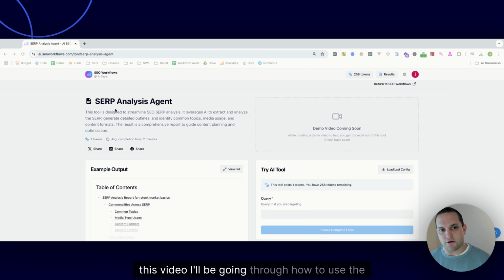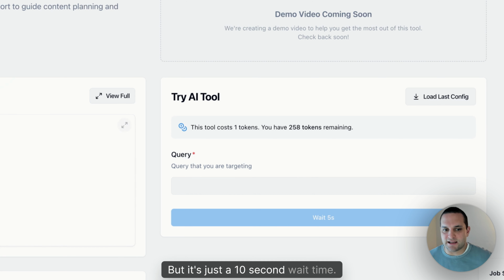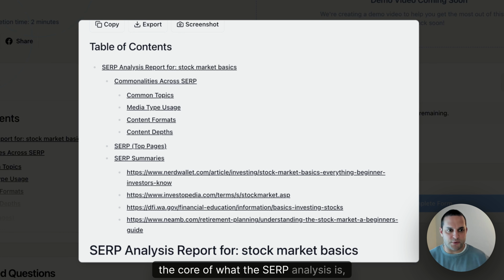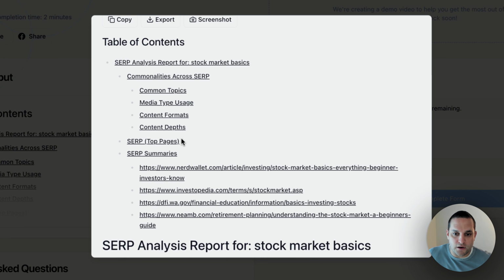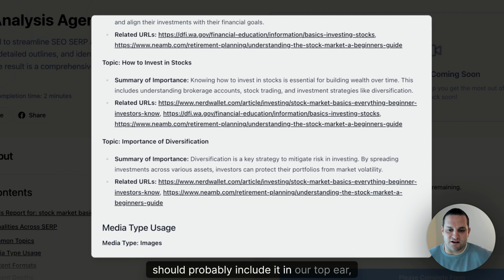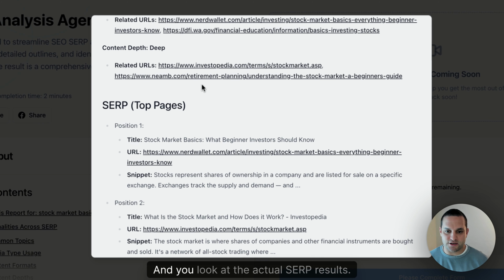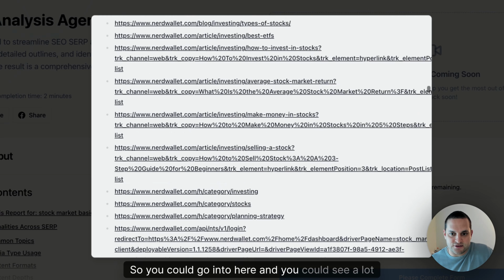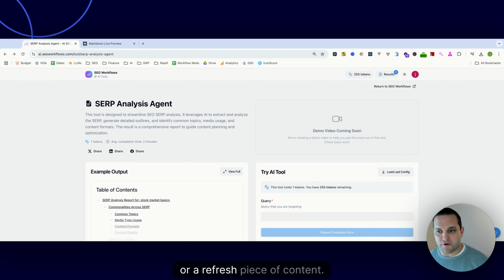How to use the SERP Analysis Agent (SEO Workflows)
**Description:**
Want to know what your competitors are doing to rank #1?  This video is your quick guide to using the *SERP Analysis Agent* in SEO Workflows!  It's incredibly easy to use, and unlocks powerful insights to boost your SEO strategy.

Learn how to analyze SERPs in minutes, understand content trends, and identify opportunities to outrank your competition.  No more guesswork – get data-driven insights straight from the search results!

* *Effortless SERP Analysis:* See how simple it is to get detailed reports with just a few clicks.
* *Identify Content Commonalities:*  Uncover the trending topics, media types, and content formats dominating the top search results.
* *Granular SERP Data:*  Dive deep into individual page analysis and understand what makes top pages tick.
* *Actionable Insights:*  Use the SERP summary to refine your content strategy and create winning content.
* *Exportable Reports:*  Easily export your analysis to Word documents or Markdown for seamless integration into your workflow.

_*⏱️ Timestamps:*_
[0:00] Introduction to SERP Analysis Agent
[0:05] Submitting Your First SERP Analysis Job
[0:27] Real-time Job Status & Monitoring
[0:33] Exploring the Output Report & Export Options
[0:46] Understanding "Commonalities Across the SERP" - Topics, Media, & Formats
[1:15] Deep Dive into SERP Result Breakdown
[2:05] Analyzing SERP Summaries - Page by Page Insights
[3:22] Examining Top 4 SERP Results in Detail
[4:27] Conclusion: Powerful & Easy SERP Analysis

Ready to level up your SEO game?  Have questions about the SERP Analysis Agent? Drop them in the *COMMENTS* below! 👇